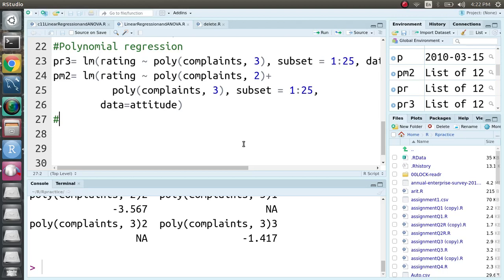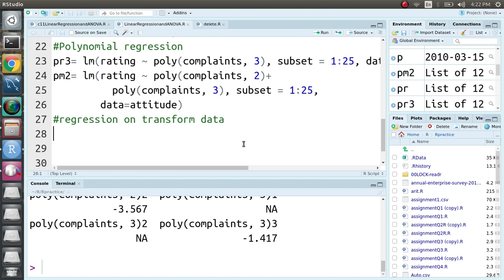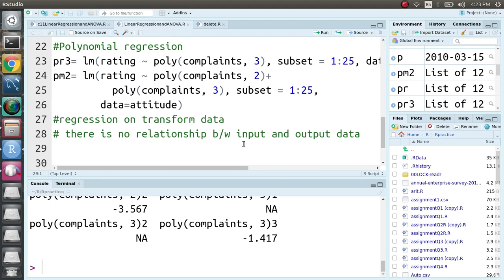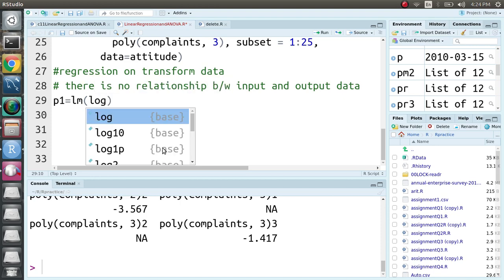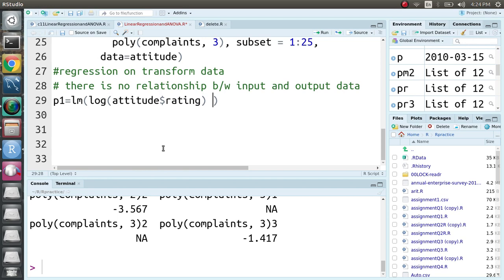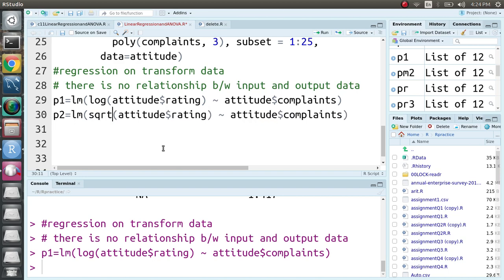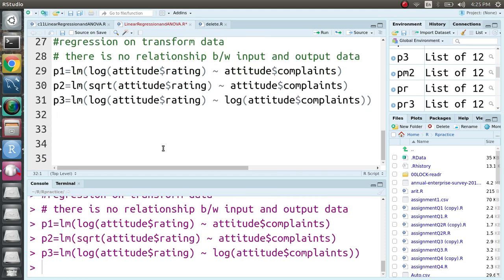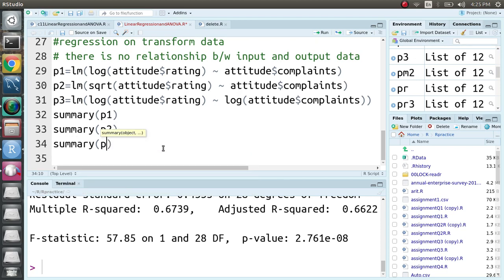25. ANOVA: Transform data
25. ANOVA: Transform data